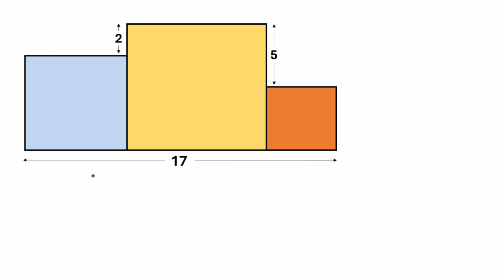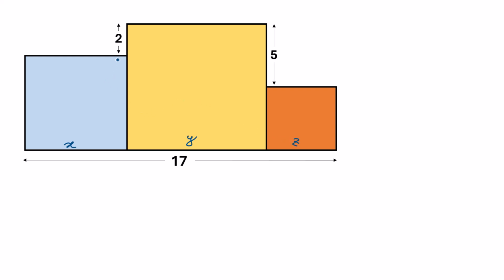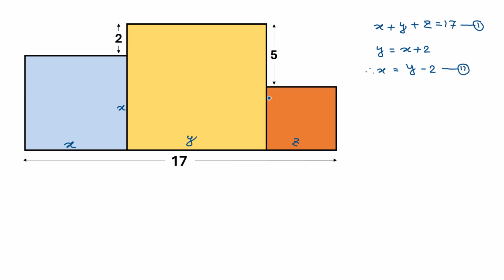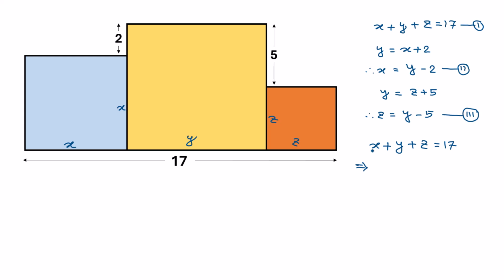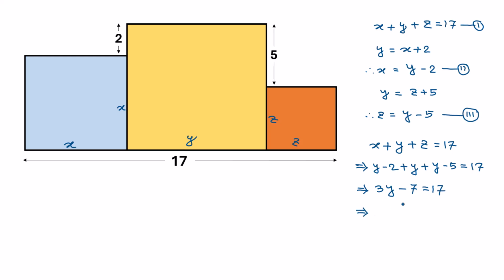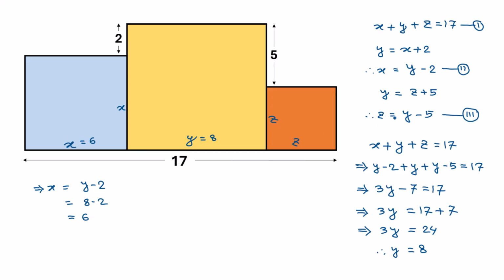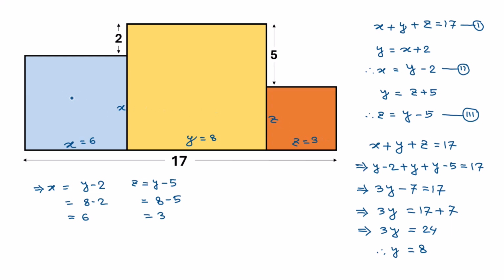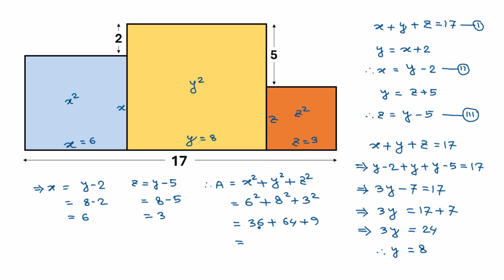How to Calculate this Total Area?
How to Calculate this Total Area? | A Nice Olympiad Exponential Trick | 99% Students Don't Know This Trick | Math Olympiad | Oxford University Entrance Exam | Harvard University Entrance Exam | Only 1% of Students Got this Math Question Correct | You should know this trick